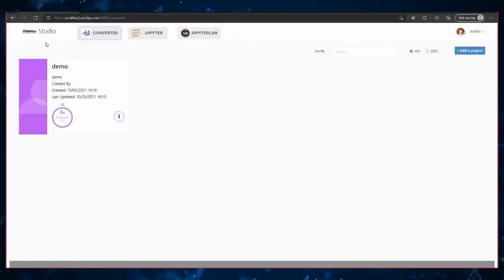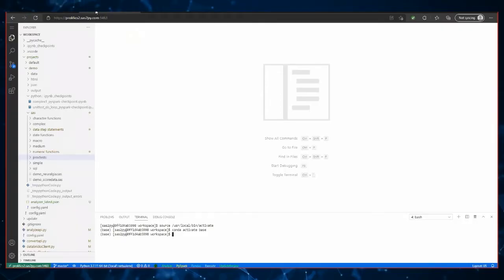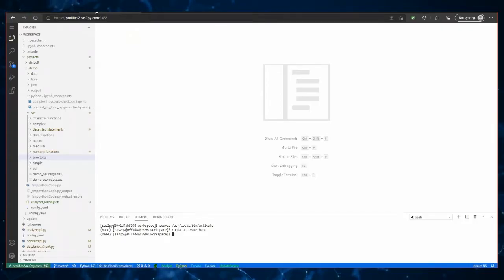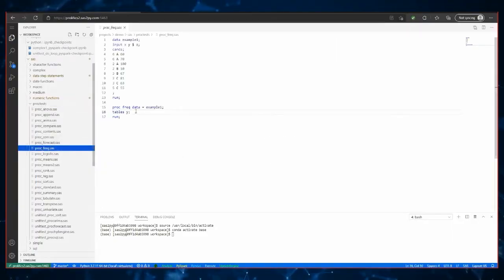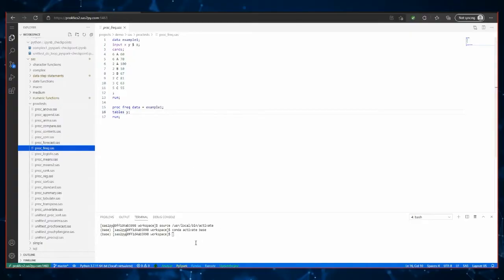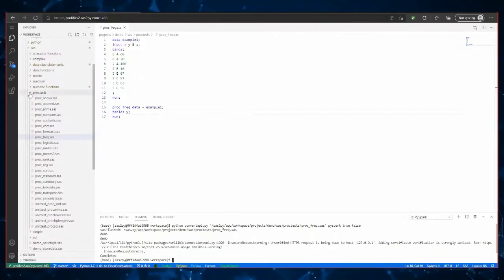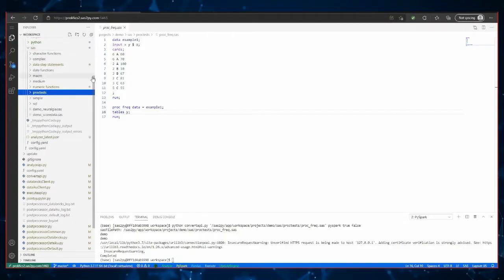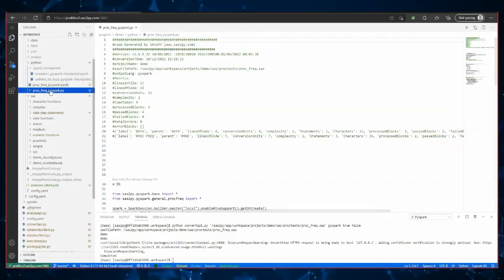SAS to PySpark migration steps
See how we take SAS and refactor it to PySpark with our Chief Data Scientist, Michael Gonzales, PhD.